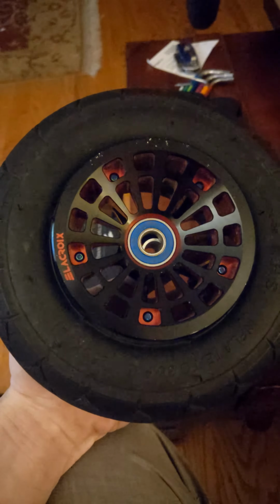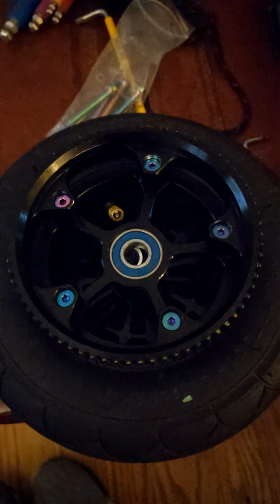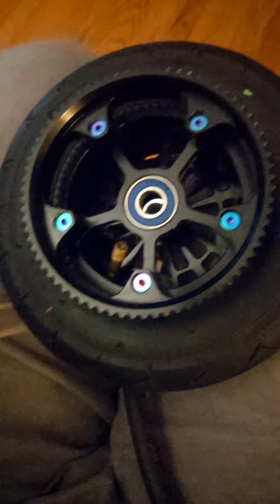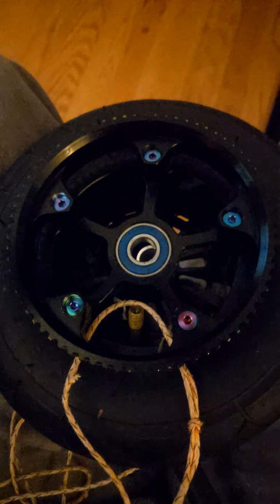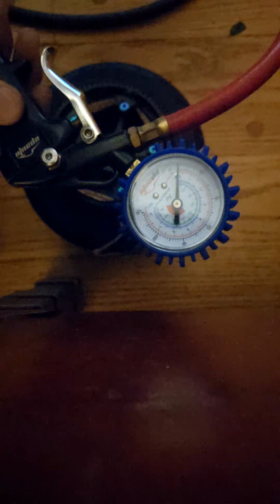How I Inflate the LaCroix GroupeB HyperRims